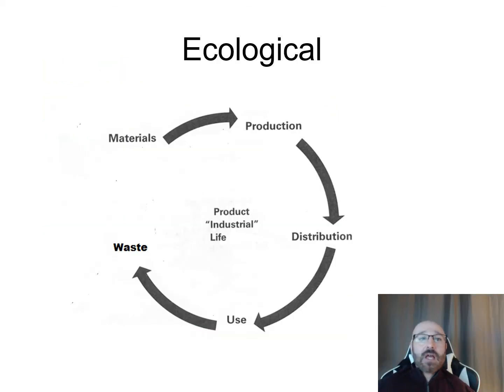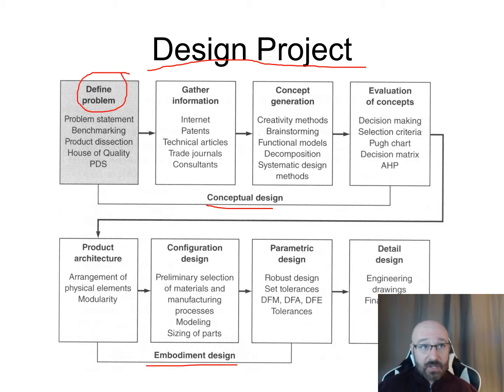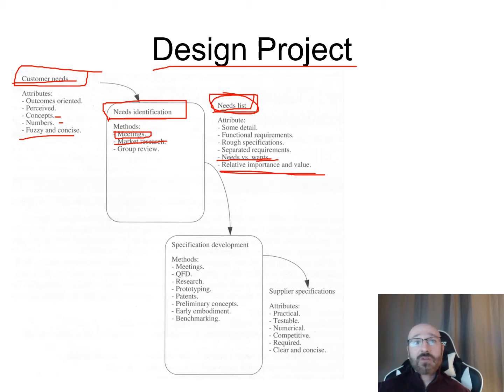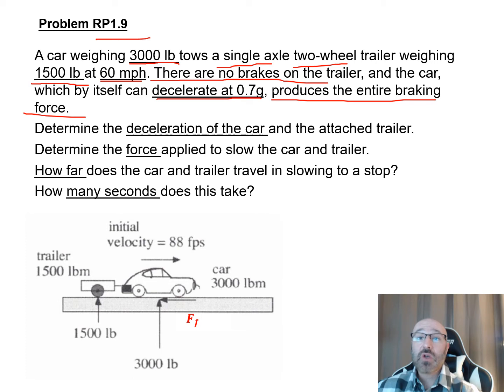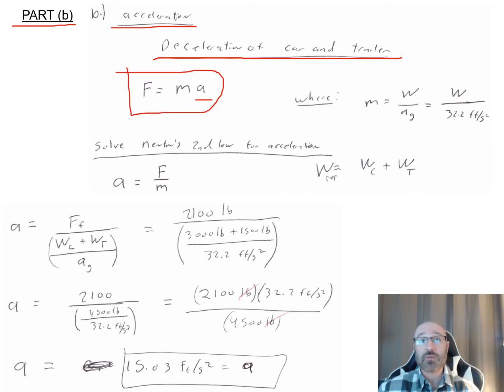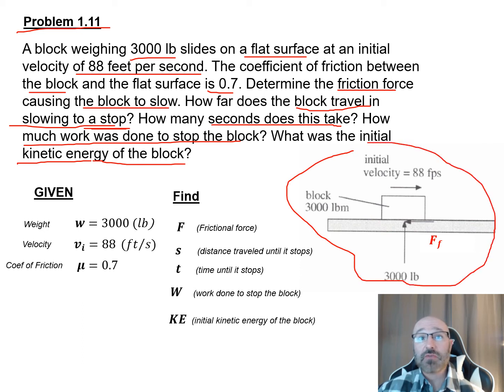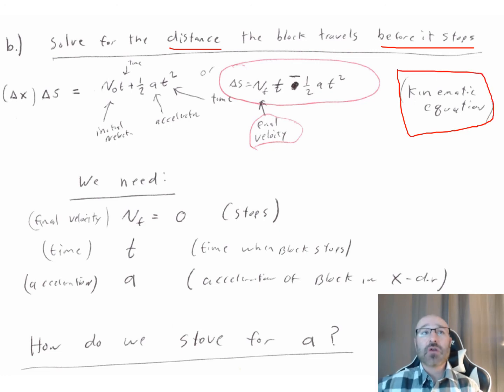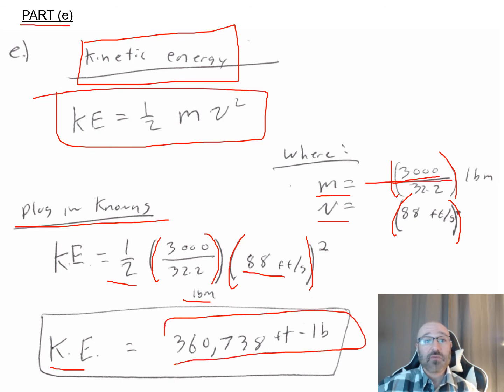MODULE 2 LEC 1 Introduction Design and problems